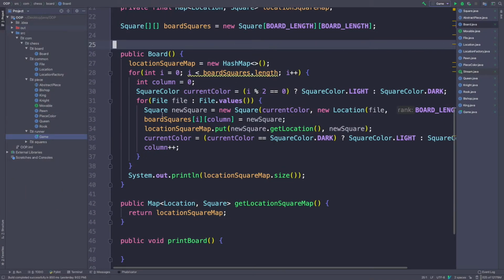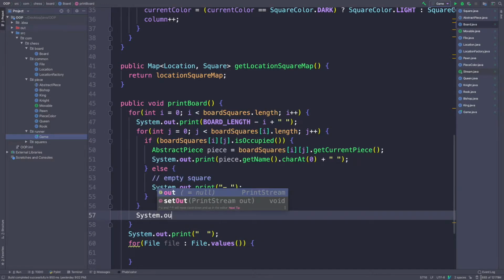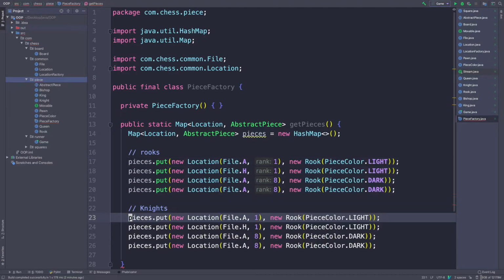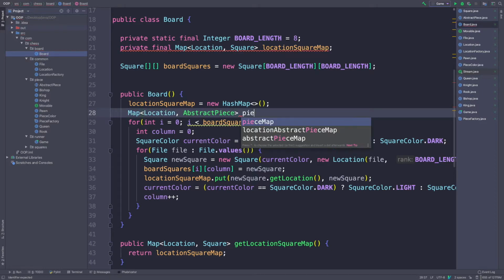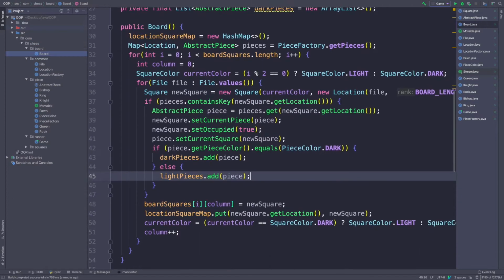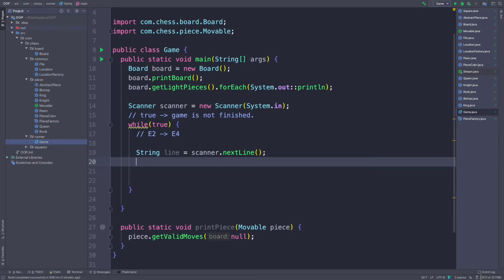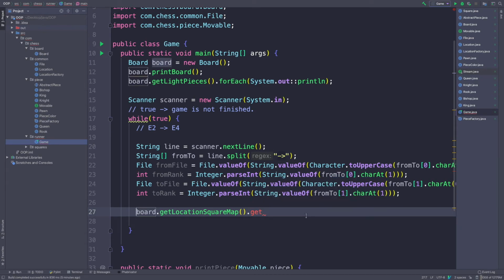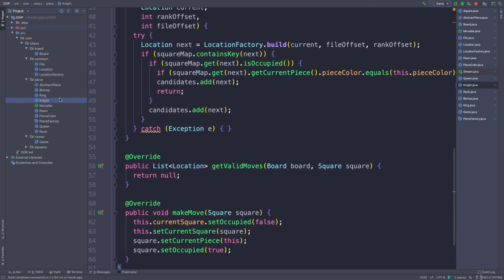LEARN OBJECT ORIENTED PROGRAMMING BY BUILDING CHESS: PART 5 - Fill Board and Move Pieces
Hey Folks,

In this video we fill the board with actual pieces and then make those pieces with an extremely flimsy game loop! We'll clean that up in the next video and do some other things as well!